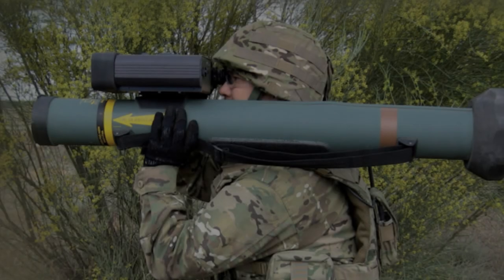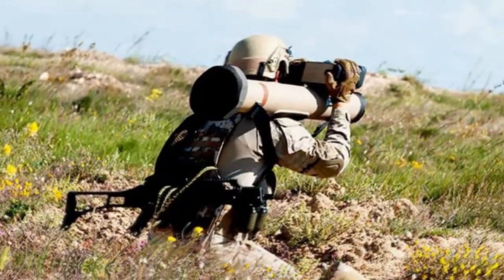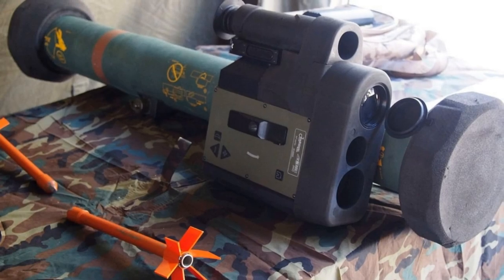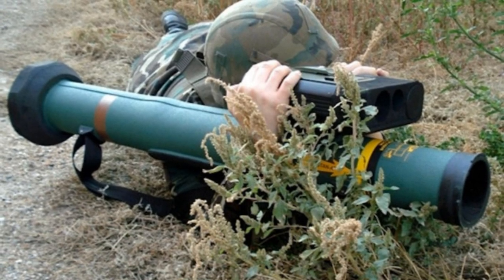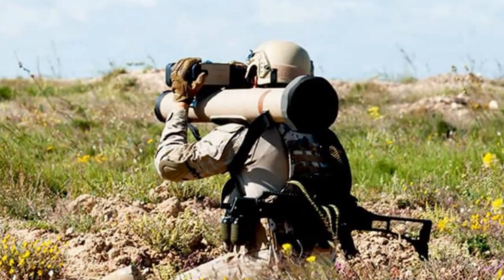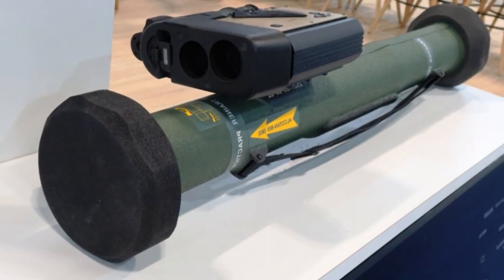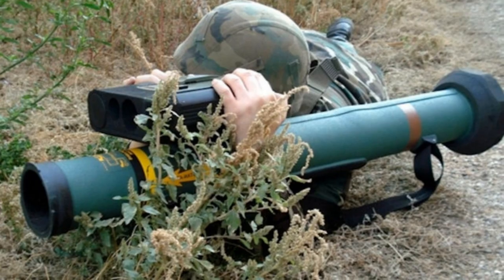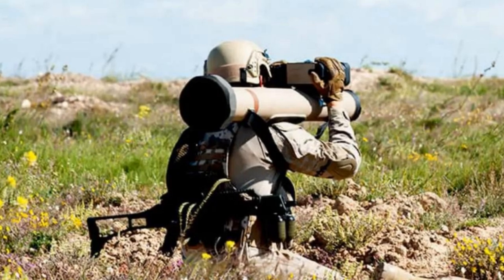Bangladesh Army Acquires Spanish Alcotan 100 Anti Tank Weapons